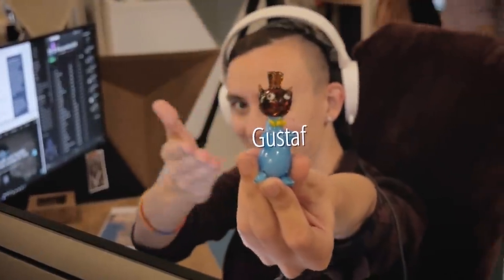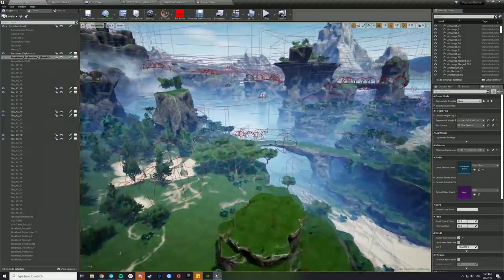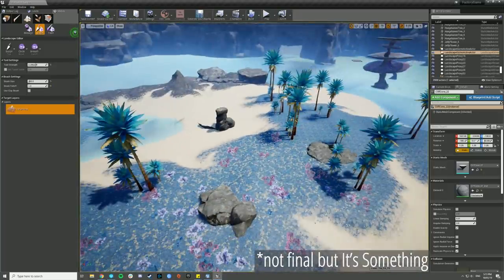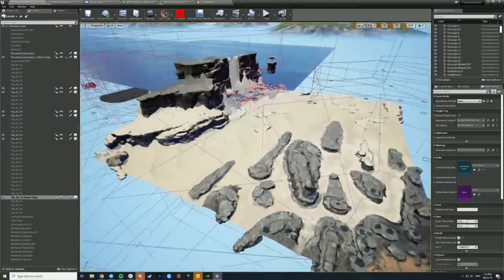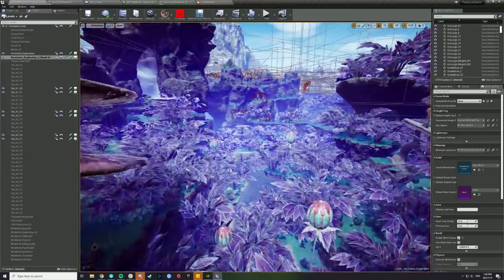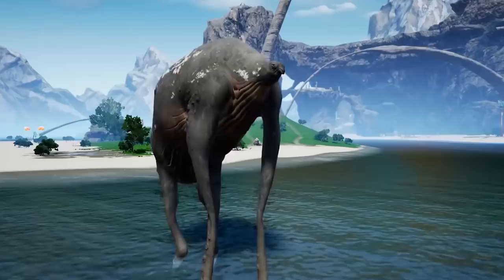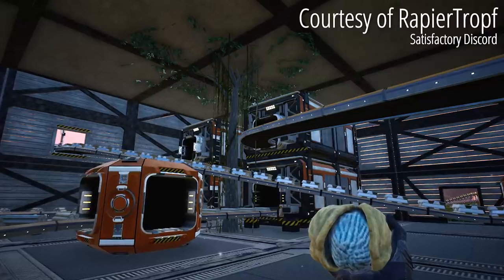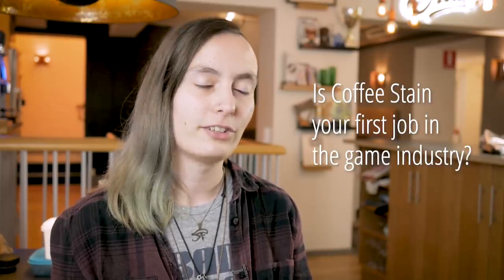Developer Highlight - Level Design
Come hang out with Hannah-banana as she tells you about her role as a Level Designer.

Satisfactory is an FPS open-world factory building sim. You play as an engineer on an alien planet as part of the ‘Save The Day’ program - a program whose goal is to construct a massive machine for a mysterious purpose. Conquer nature, build multi-story factories, and automate to satisfaction!